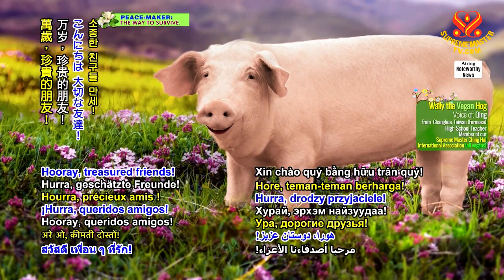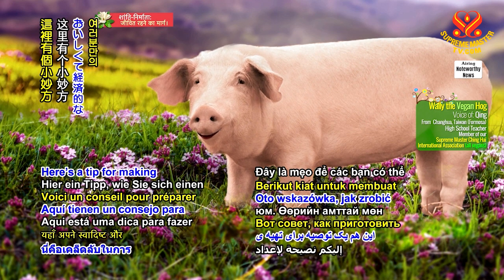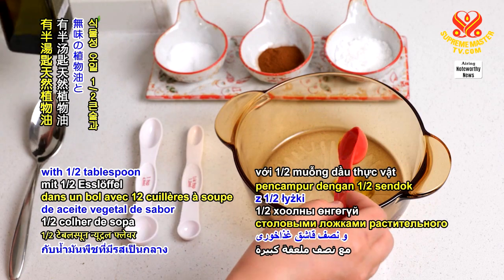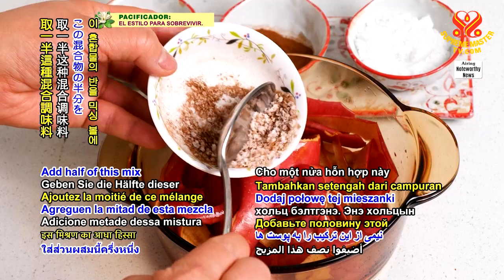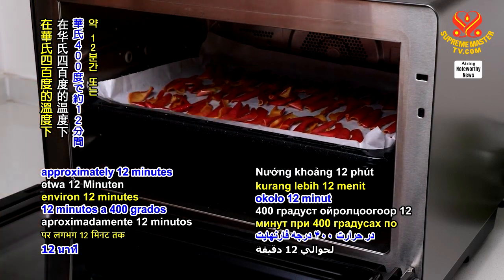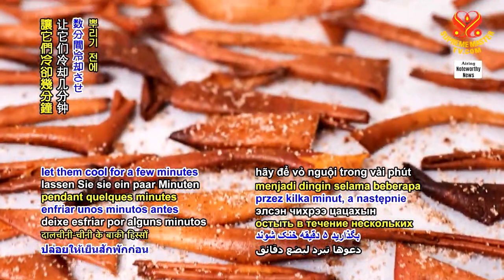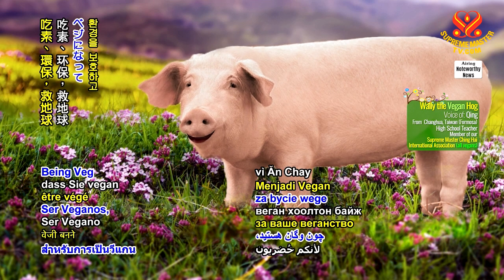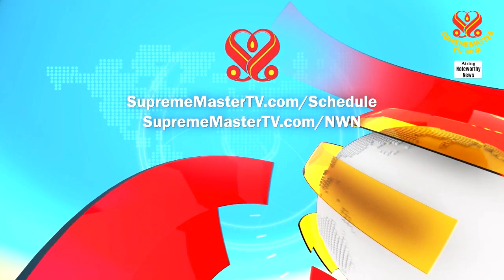A Cooking Tip 烹飪小妙方